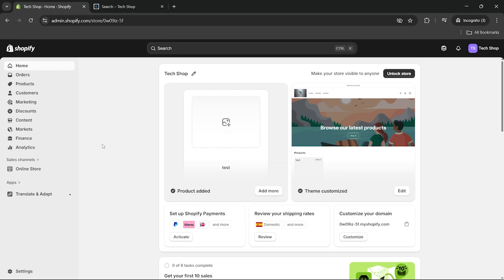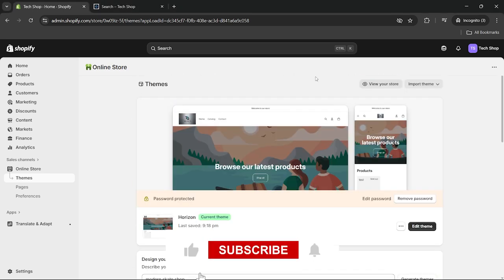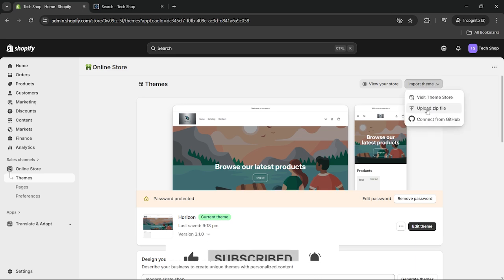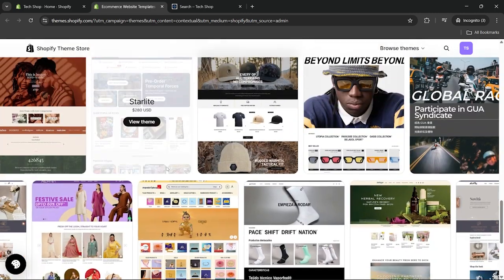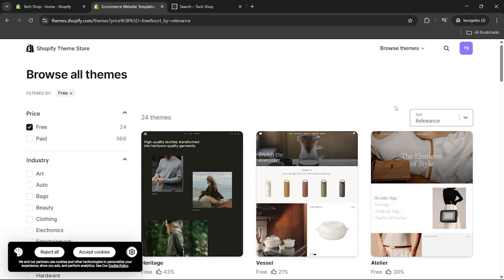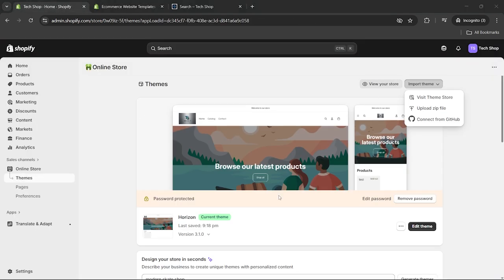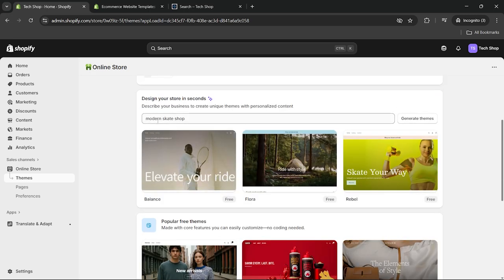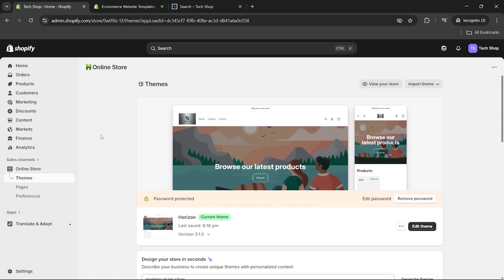Shopify - How To Change Store Theme in Shopify Store (Easy)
In this guide, you’ll learn how to switch themes on Shopify, install new free or paid themes, and preview them before publishing — without losing your current store layout.